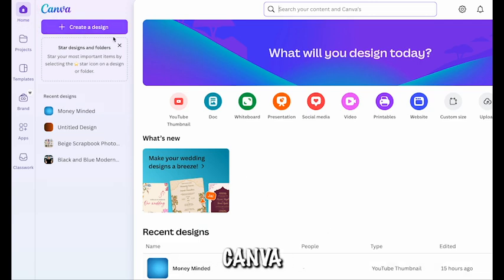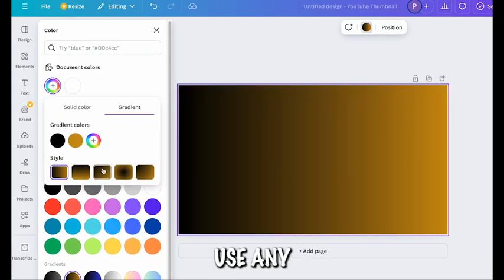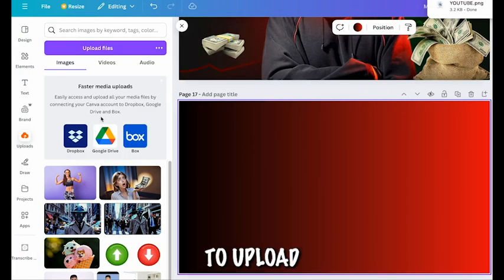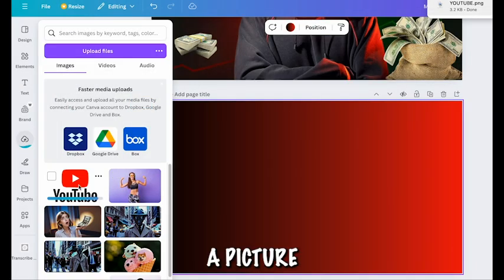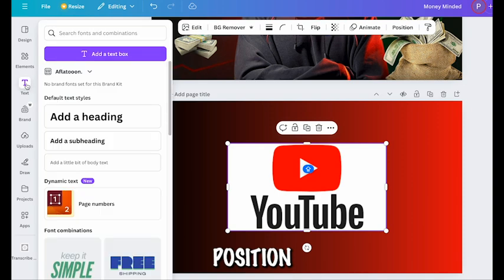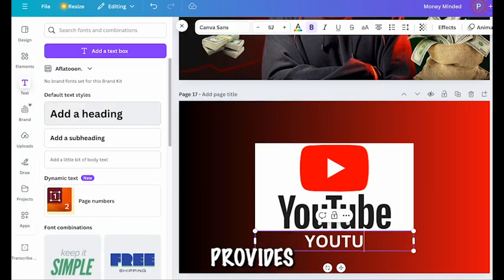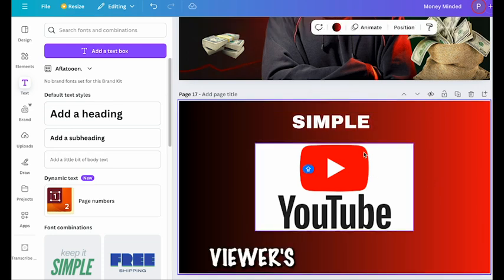How to Make the BEST YouTube Thumbnails! | How to Make Viral YouTube Thumbnail in 2025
Want to create eye-catching YouTube thumbnails right from your mobile? In this step-by-step tutorial, I’ll show you how to make a YouTube thumbnail in mobile that grabs attention and boosts your click-through rate (CTR)! Whether you're a beginner or looking to improve your thumbnail game, this video covers everything you need.

Learn how to make thumbnails for YouTube videos, discover the tools to design clickable YouTube thumbnails, and create good thumbnails that help your content stand out. From YouTube thumbnail tutorials to tips for creating the best YouTube thumbnails, I’ve got you covered.

Perfect for content creators who want to learn how to make thumbnails on the go! Watch now and take your YouTube channel to the next level!
Learn how to make YouTube thumbnails on mobile with this step-by-step tutorial! Create clickable, eye-catching thumbnails that boost your views and make your videos stand out. Perfect for beginners and pros alike. Watch now to level up your thumbnail game!